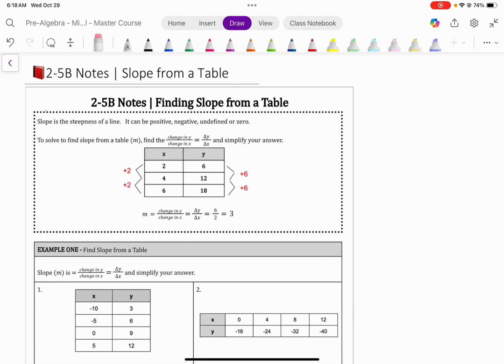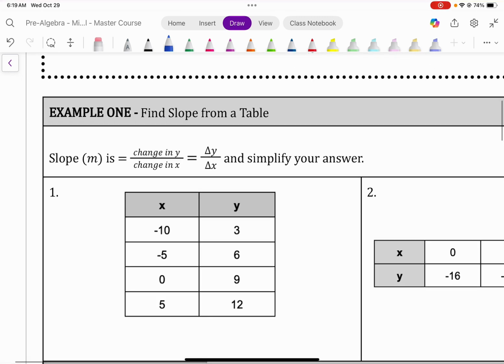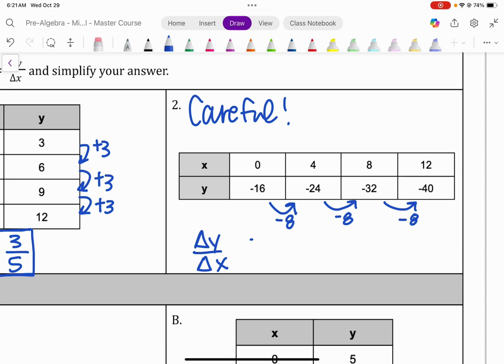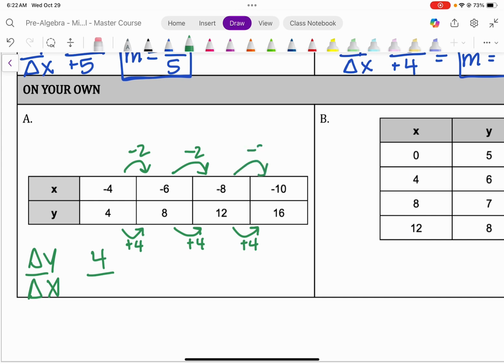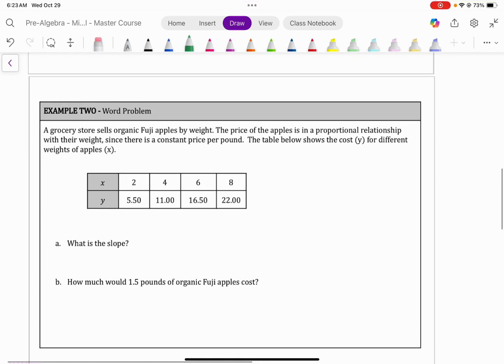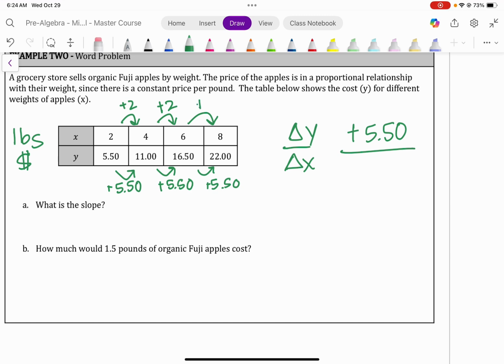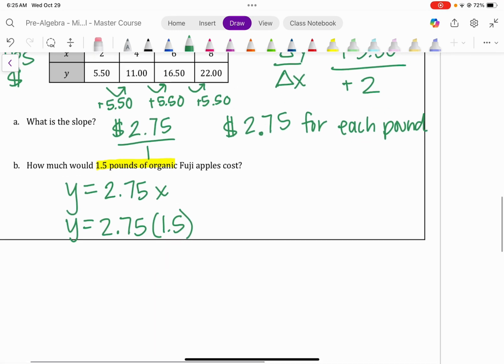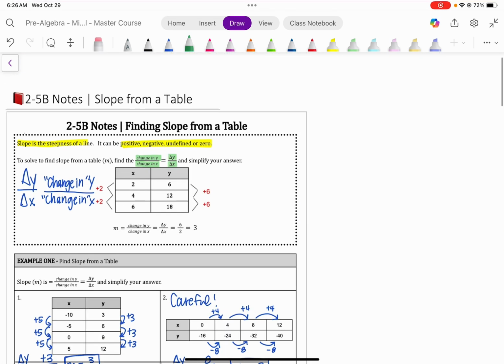2.5B Pre-Algebra Notes: Find Slope from a Table